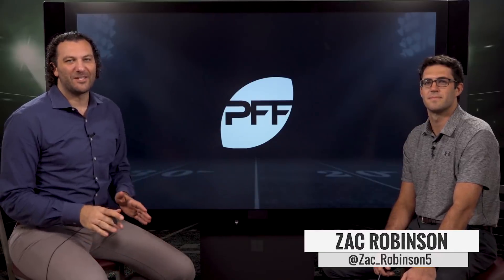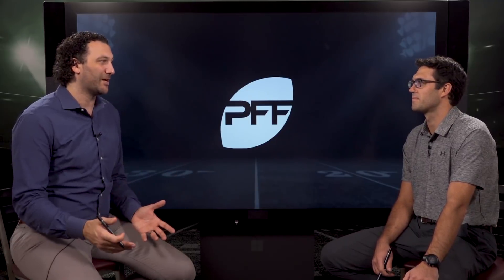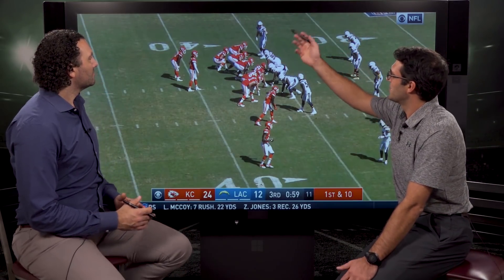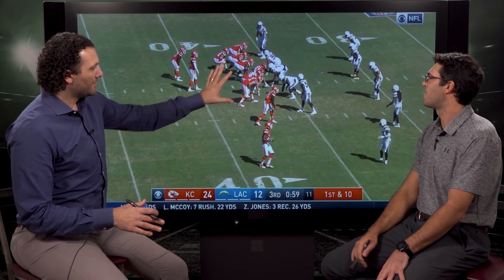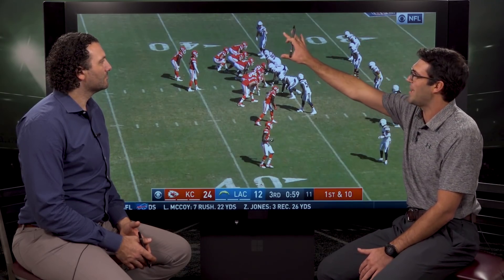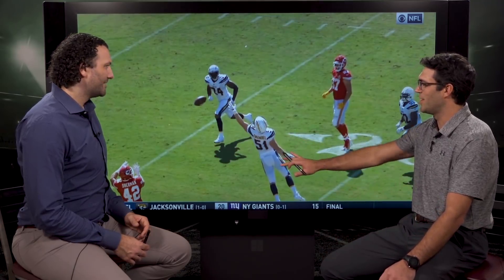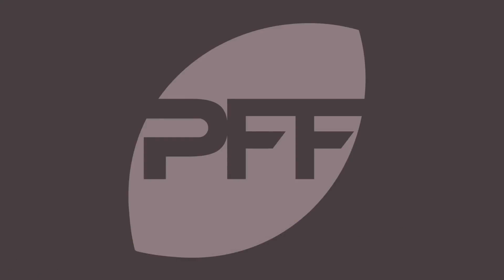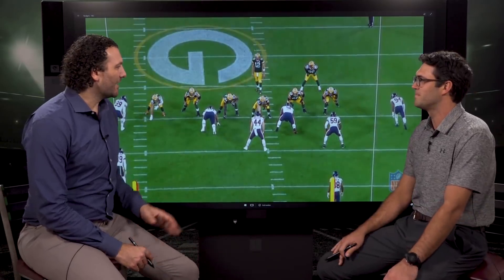Big-Time throws of Week 1 | PFF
PFF's own, Zac Robinson and Steve Palazzolo, discuss the big-time throws from the NFL's regular season: week 1. Zac and Steve break down each play and talk through what went into making the pass a big-time throw.